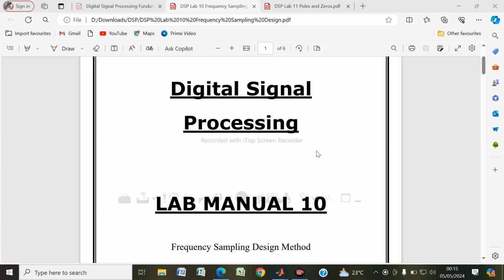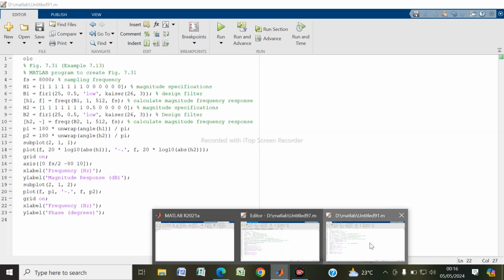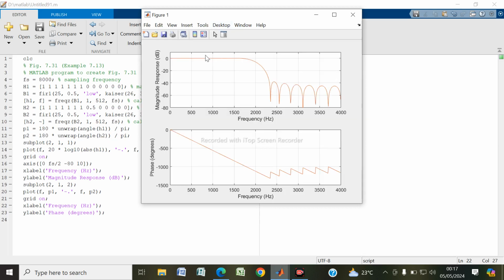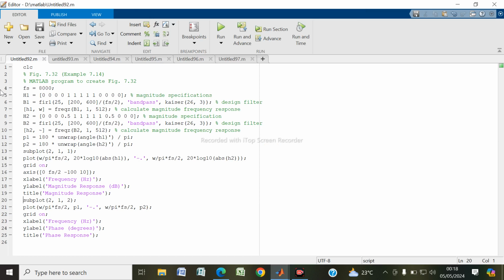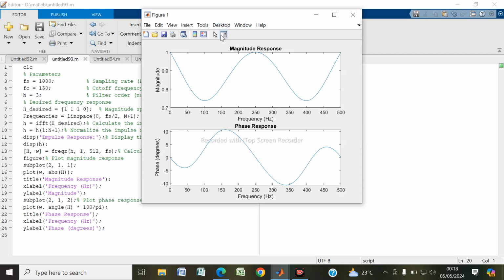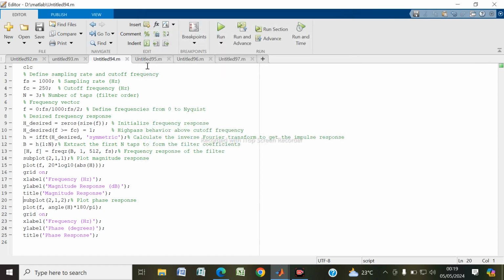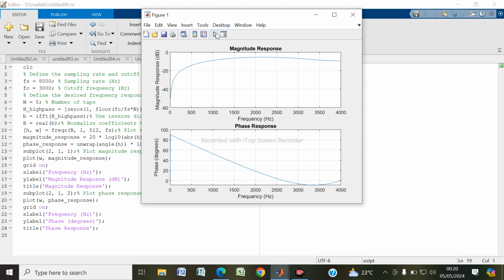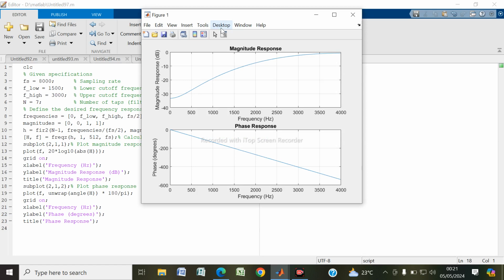DSP Lab 10:-Frequency Sampling Design Method